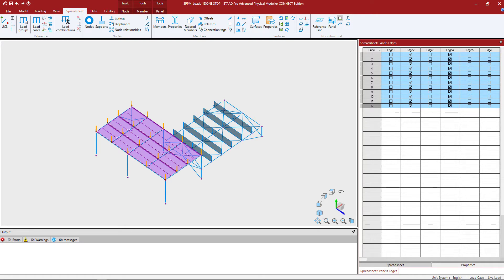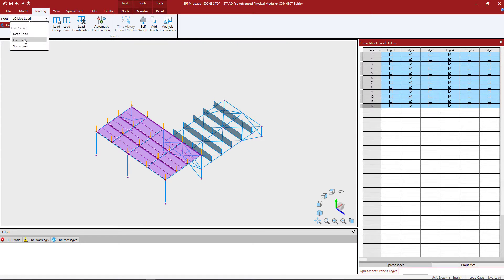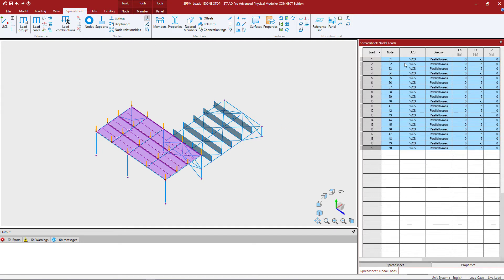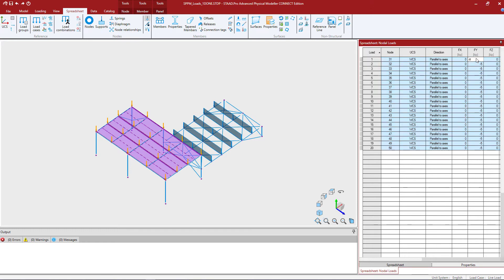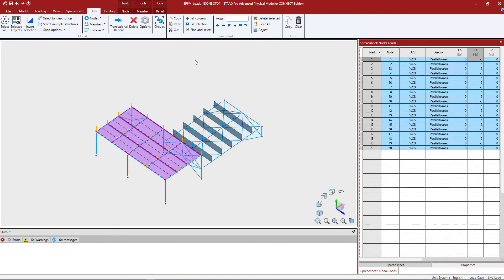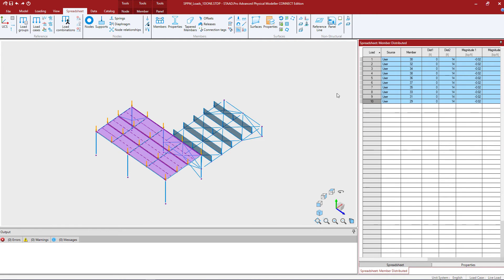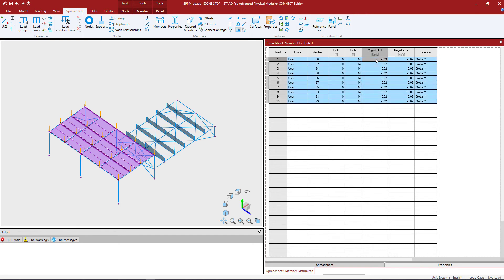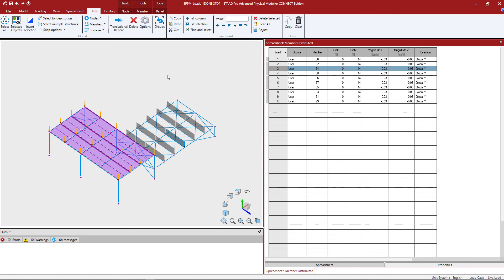Editing Loads in the STAAD.Pro Physical Modeler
In this video, you will learn how to edit loads in the STAAD.Pro Physical Modeler.